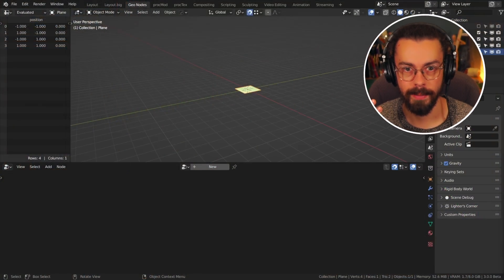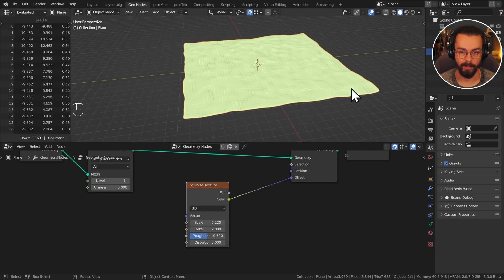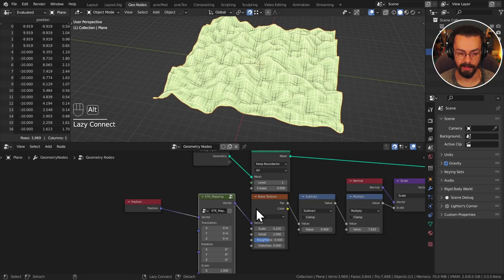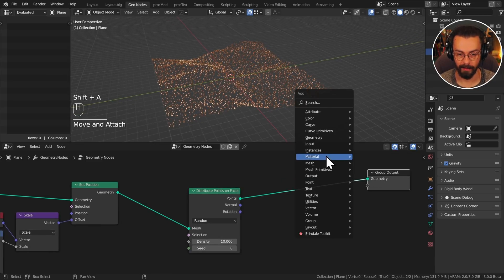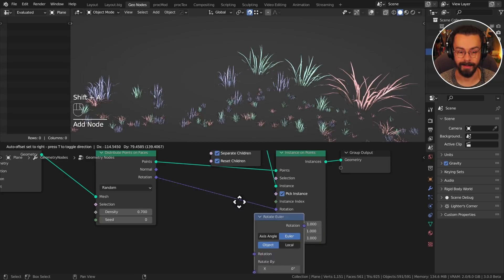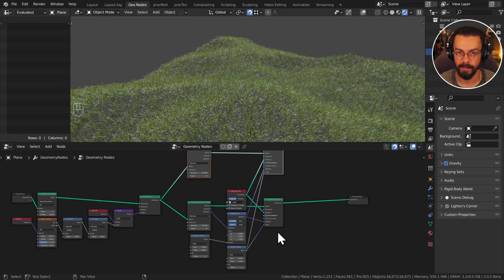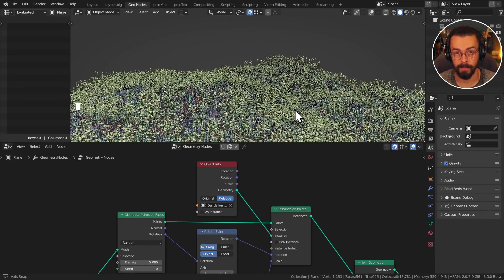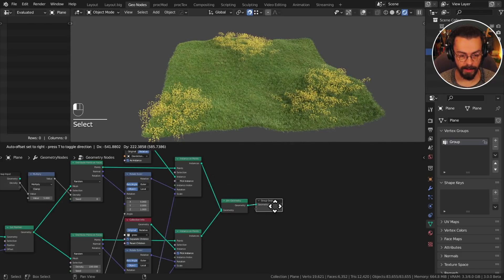Displacement and Scattering - Geometry Nodes 101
Want to learn about the new Geometry Nodes? You're in the right place!
I've got a 6 video crash course coming right up!

Contents:
00:00 - Intro
00:21 - Setting the Scene
01:17 - Displacement
03:35 - Moving the Noise
04:54 - Adding Foliage Assets
05:35 - Distribute Points
05:55 - Instance a Collection
07:00 - Rotation and Scale
09:10 - Instancing an Object
10:10 - Instance vs Real
11:27 - Weight Painting Density
12:15 - Outro

Music Attribution:
Afterglow - Kulpa